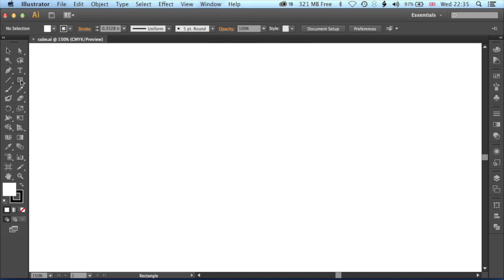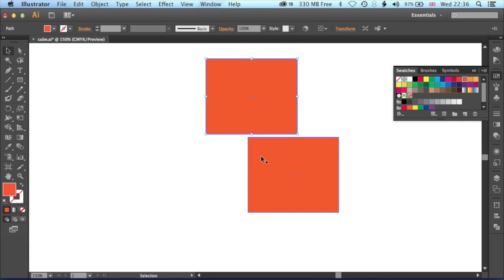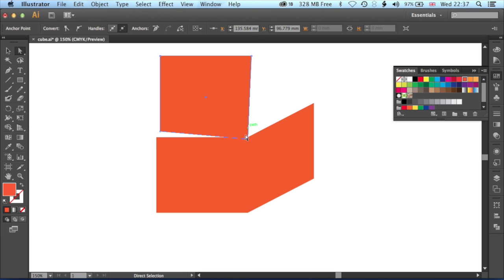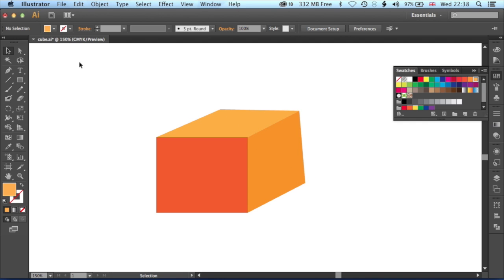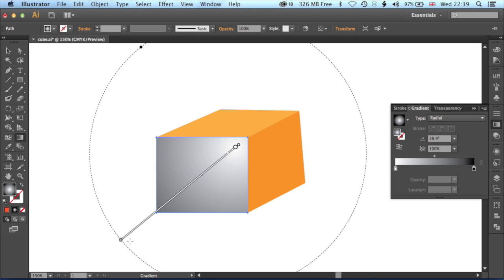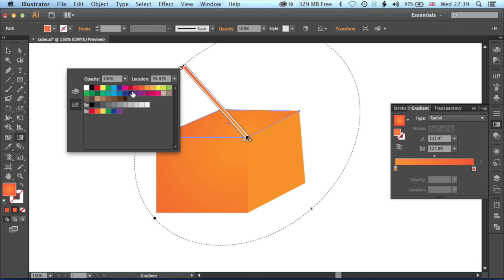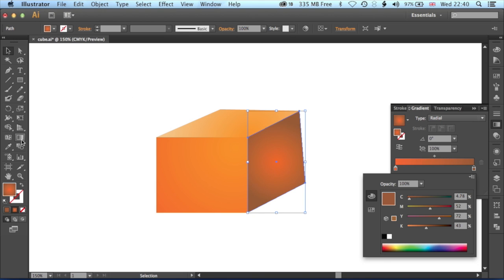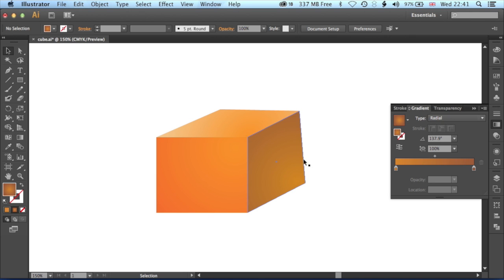Illustrator: use the gradient color tool to create a cube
Create a cube using Adobe Illustrator's gradient tool. The gradient tool is useful in lots of different scenarios. This quick introductory tutorial runs through how to setup colors, position, and rotate the gradient tool.